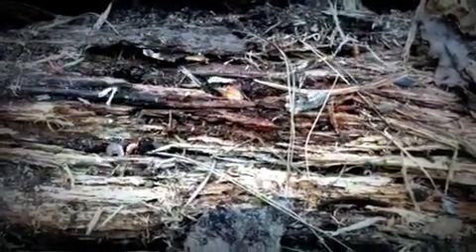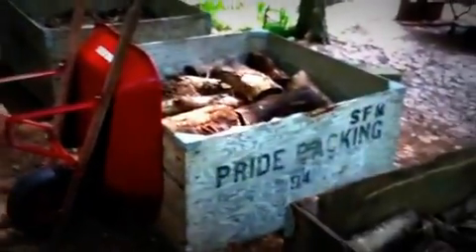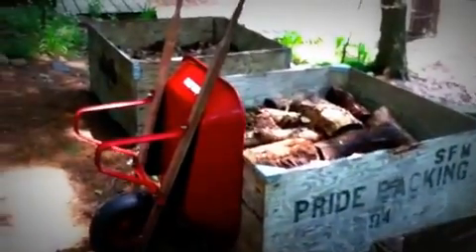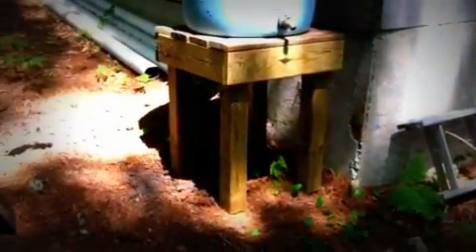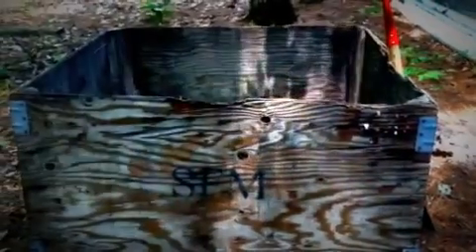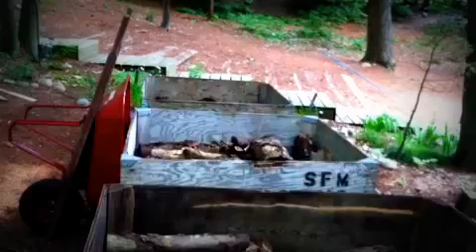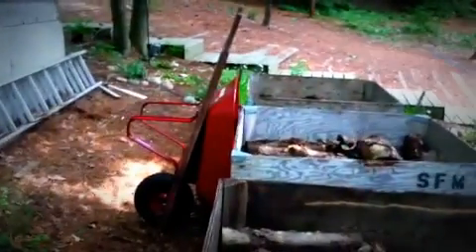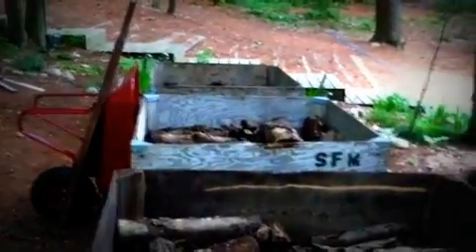Orchard boxes raised garden project video 3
Rain water barrel,finished filling the boxes with old logs. And talking about upcoming videos. it is Hugelkultur i think it is pronounced: HU gel culture. very cool way to garden. take a look at this website.